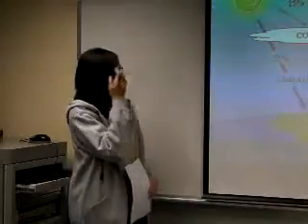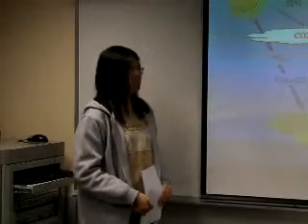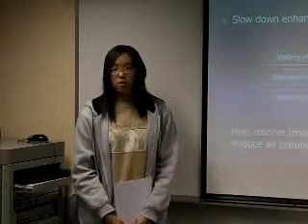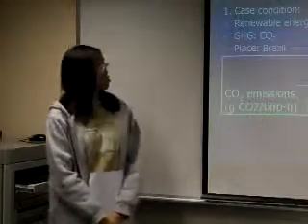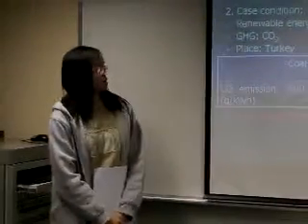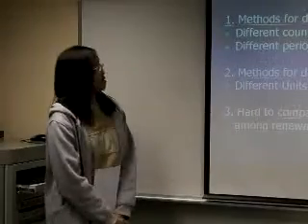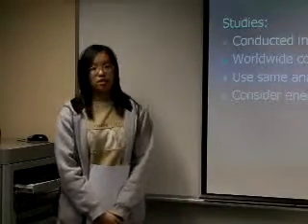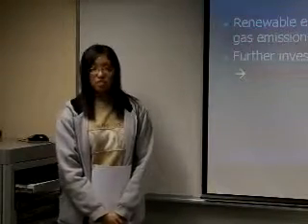SANY0030.MP4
EN 3252 T04 -Wu Hiu Sze, Anthea